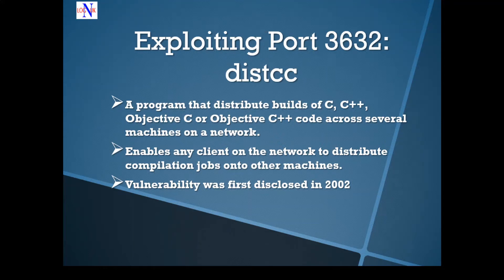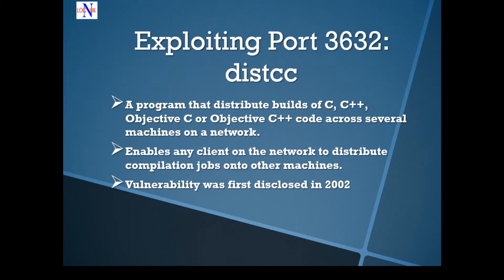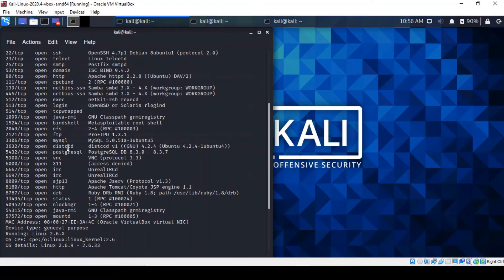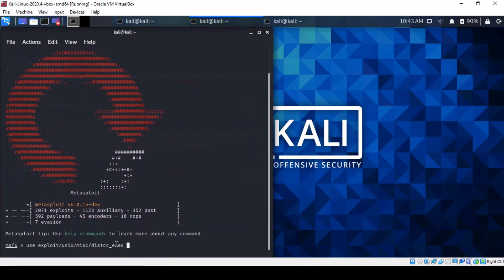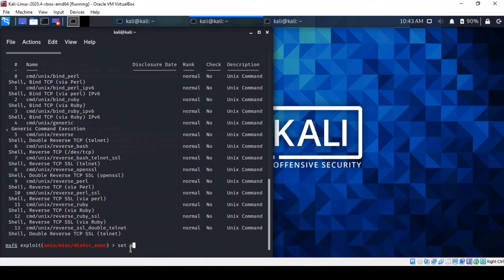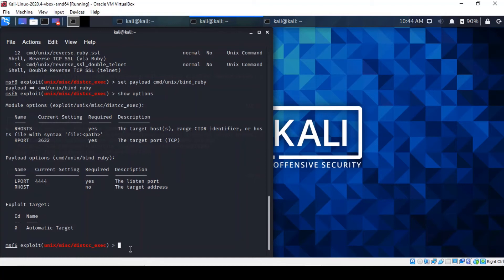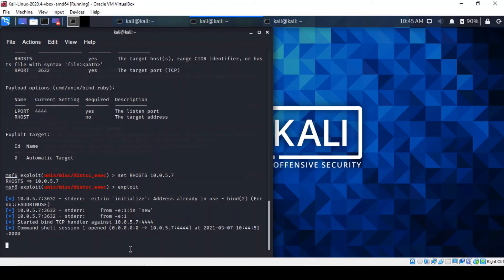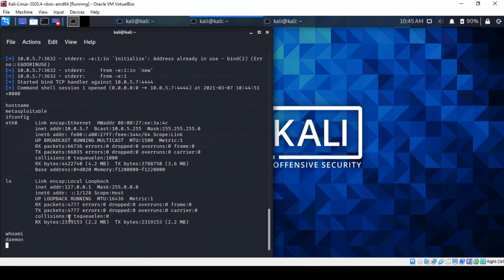Hacking Metasploitable2 with Kali Linux - Exploiting Port 3632 distccd